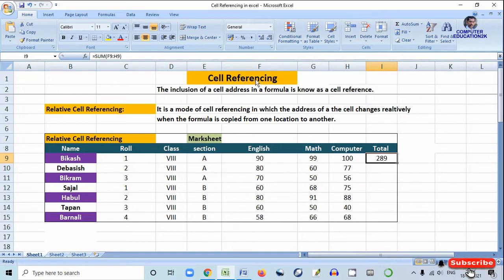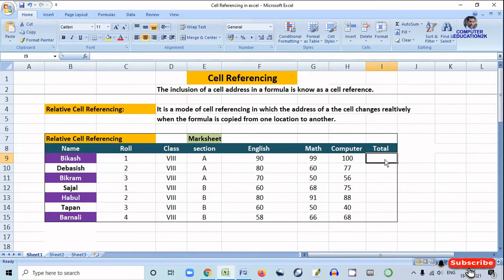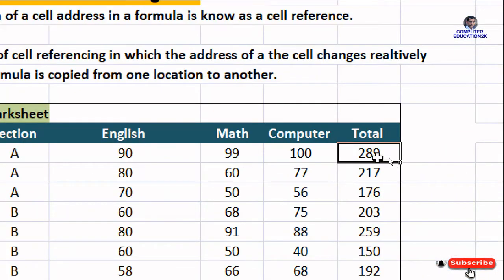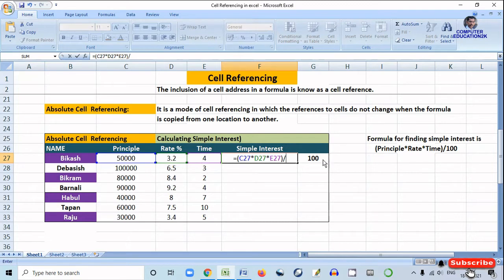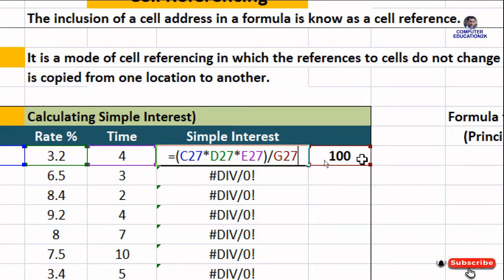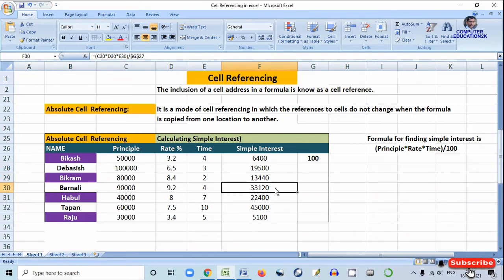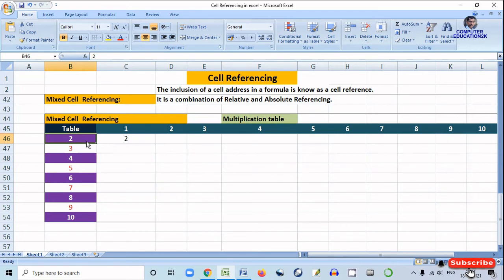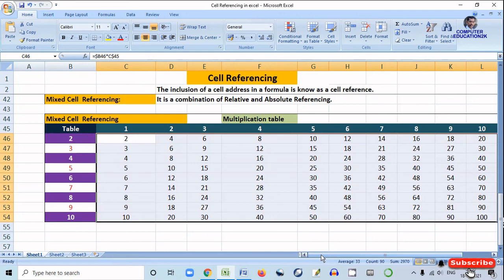Cell Reference in excel || different types of cell reference in excel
cell reference in MS excel ,what is cell address, what is cell reference in excel, cell reference and its types in excel, cell reference kya hota hai, relative and absolute references in excel

My studio:
Smart phone:
Mic:
Mobile Stand:
Computer:
Open shot video editor:

About Video: This video will help you to learn about Cell Reference in excel

(link of videos of  MS Office Applications)

(link of resent uploaded videos)

(link of videos, chapter wise, class -10, for ICSE computer application, in java.)

(link of video on photoshop )